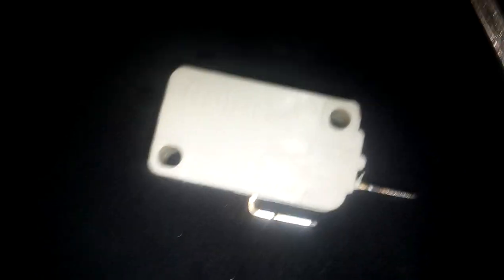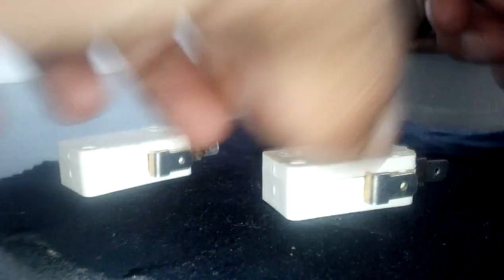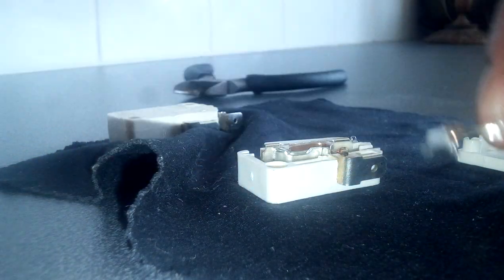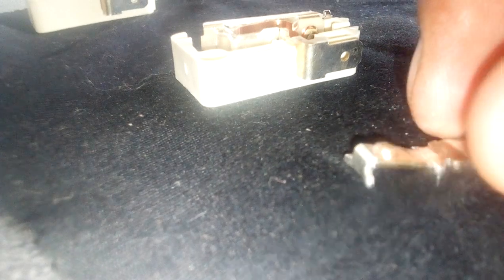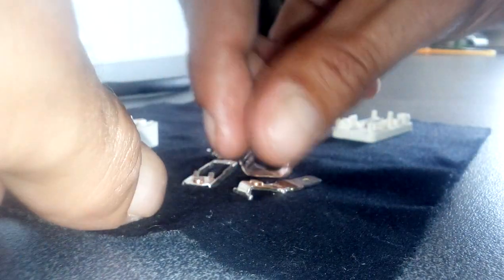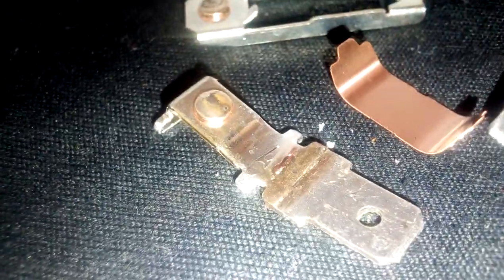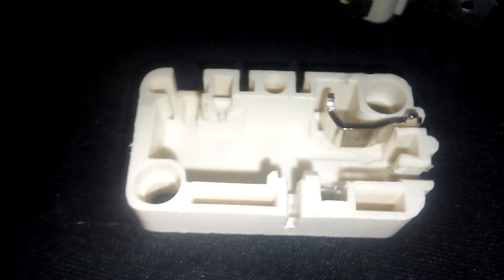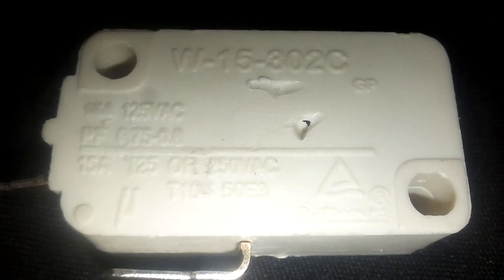Precious Metal From HV Microwave Switches,Teardown & Salvage.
Micro Salvage. Disassembly of Faulty High Voltage Microwave Oven Switches And Identification of Precious & Minor Metals Located Within this Common Yet Valuable Electronics Component.

Silver Is used on the contact elements of the switches inner armature in the form of a small disk,and can be either solid or plated to a copper disk/rivet,Copper and Silver are common in HV parts due to there high strength conductivity and resistance to corrosion/rust,Zinc Alloy is also used as the armatures and output connector pins.